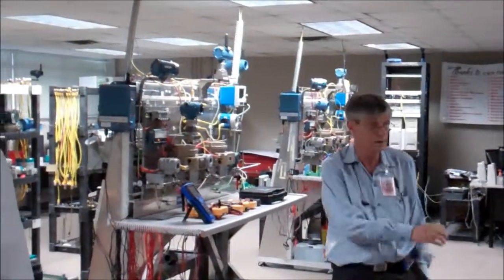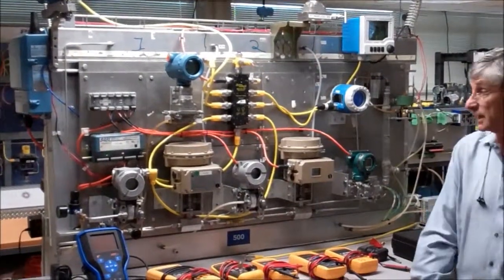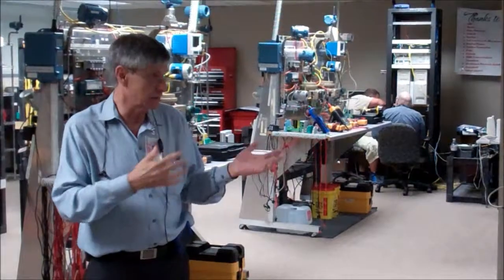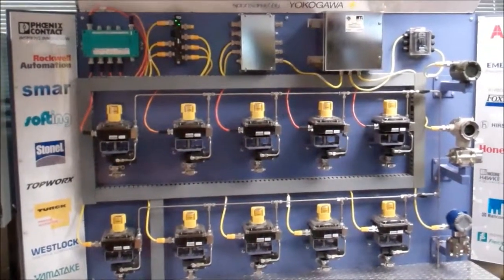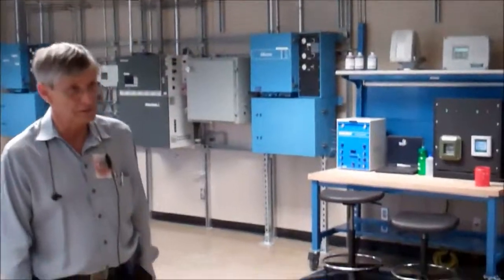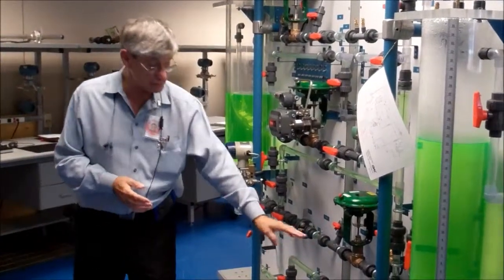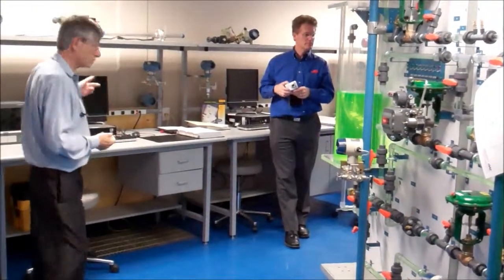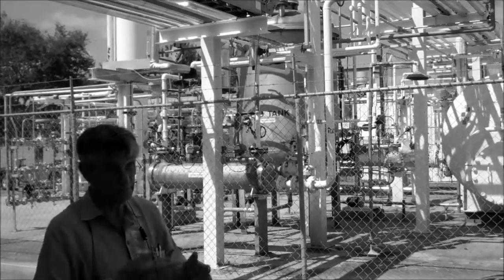Lee College Fieldbus Training Center Tour.wmv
A brief video tour of our certified fieldbus training center at Lee College in Baytown, Texas with our certified instructor, Chuck Carter!